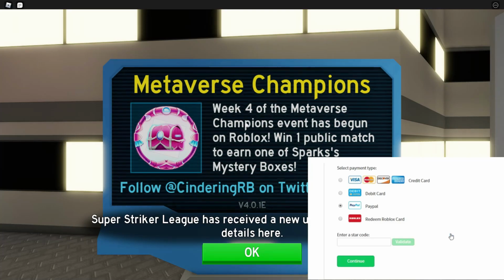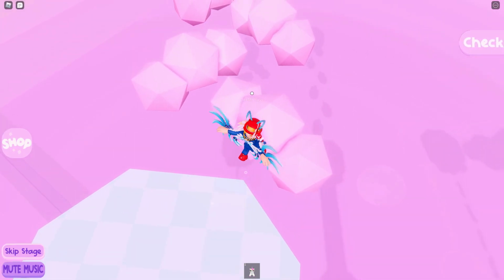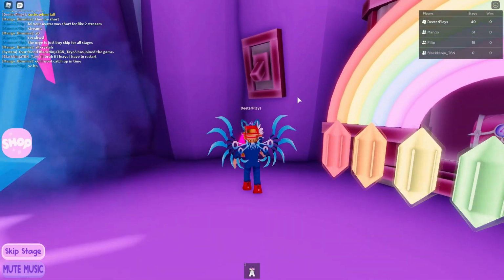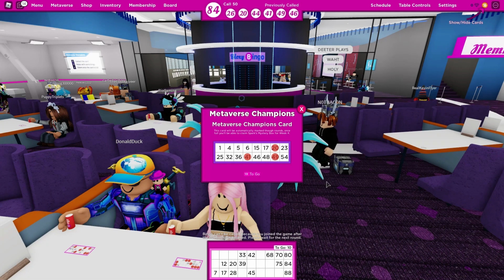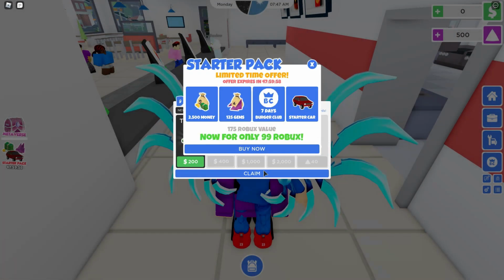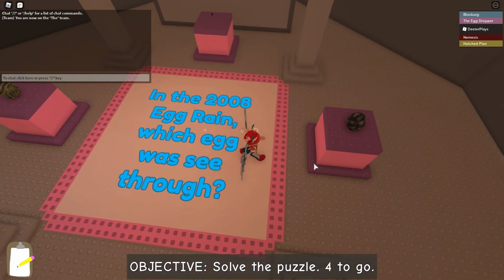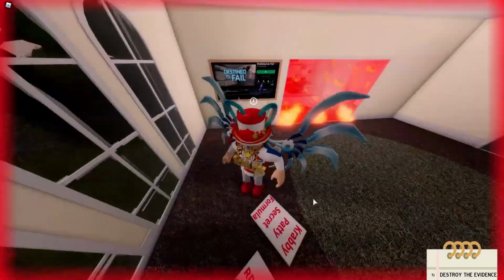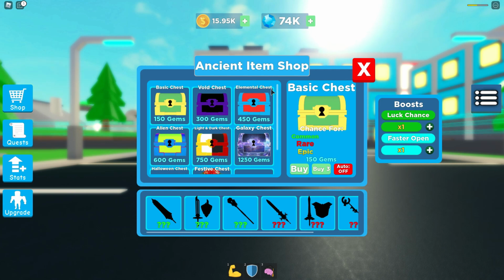[EVENT] Sparks Kilowatt All Week 4 Missions for Metaverse Champions Event in Roblox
You can teleport to all Sparks Kilowatt games from the Metaverse Champions Hub game